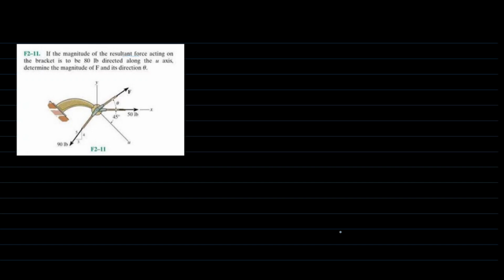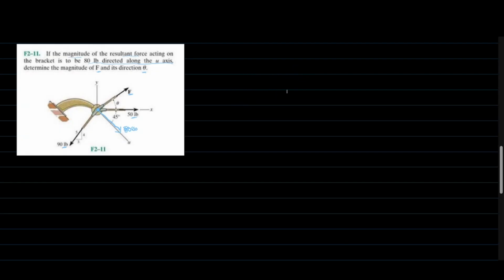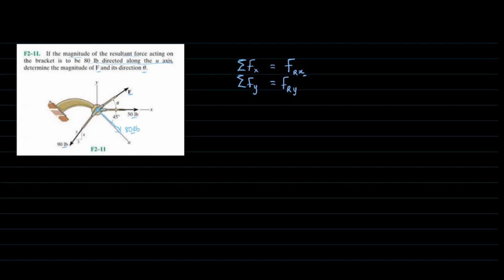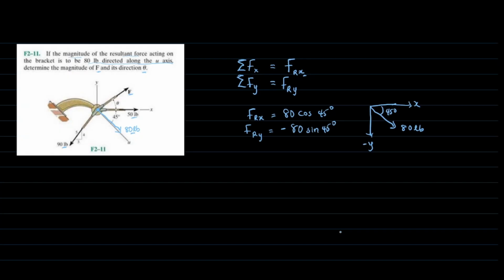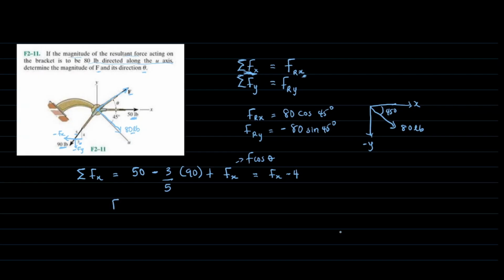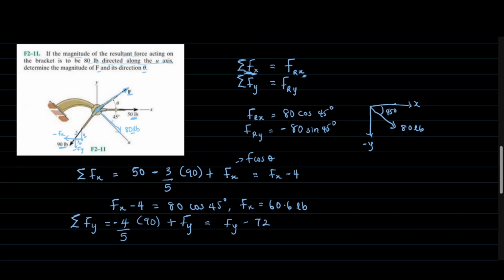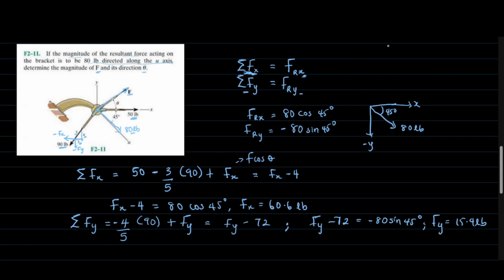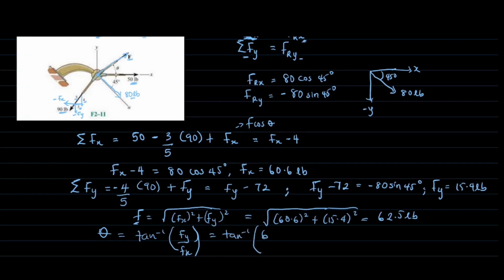2 -11 problem solved | Statics Engineering mechanics textbook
In this video, I solve Statics Engineering Mechanics Problem F2-11, where three forces act at a bracket and the resultant must be directed along the inclined u-axis with a magnitude of 80 lb. The goal is to determine both the magnitude of the unknown force
𝐹 and the angle 𝜃 it must make so that the final resultant lies exactly along the u-axis.